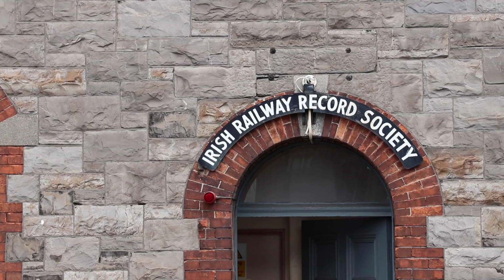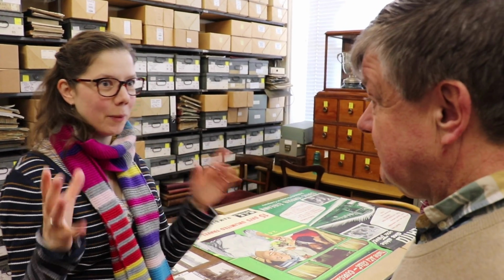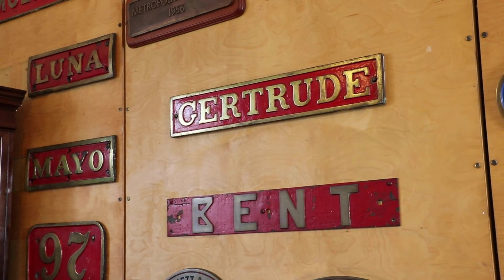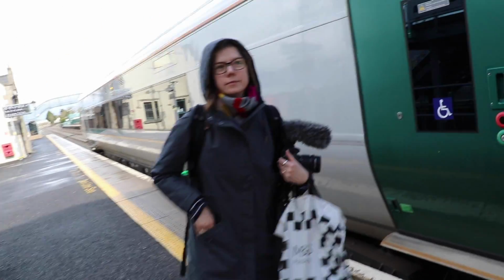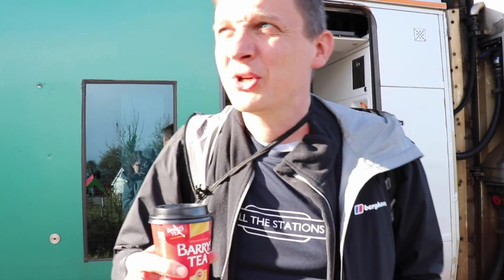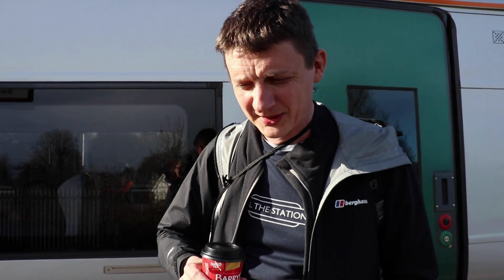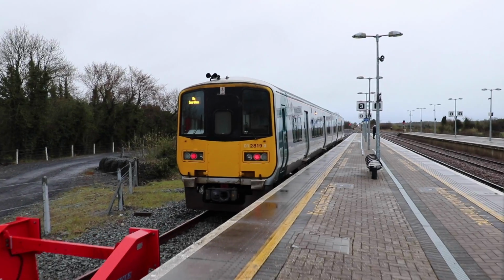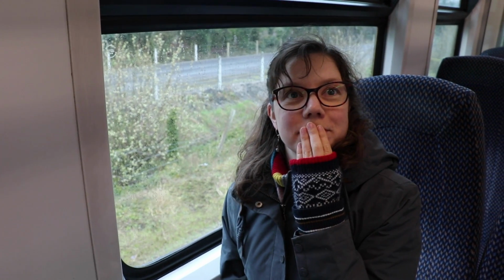There Are Two Ways To Get To Limerick - Episode 10, 2nd April - Dublin to Limerick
In an unusual start to the day, Geoff and Vicki visit the Irish Railway Record Society in the morning, before hopping on their first train in the afternoon. Then it's off up to Ballybrophy and on to Limerick, chatting with the people along the way.

Download the All The Stations theme tune from iTunes (other stores are available...)

Vicki and Geoff are travelling to 198 railway stations in Ireland and Northern Ireland!

All The Stations - Ireland sees the duo exploring the length and breadth of the Iarnród Éireann and Northern Ireland Railways networks. Along the way, they'll meet the communities connected to the lines, interview local people and those who work on the railways, to find out about their experiences of travelling by train.

To The Book! "The Railway Adventures" is published by September Publishing and was released in October 2018. It accompanies the 2017 'All The Stations' adventure, when we travelled to all 2,563 railway stations in Great Britain.

You can see a progress map and station count on the